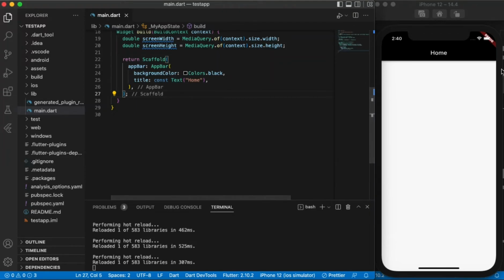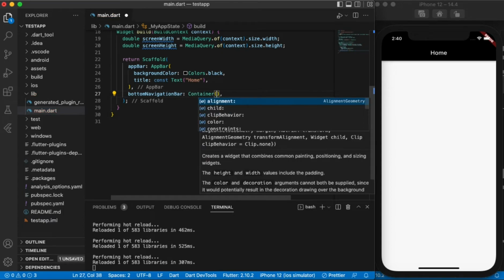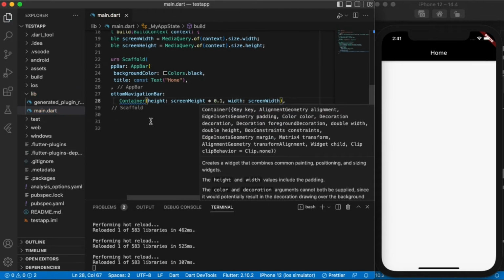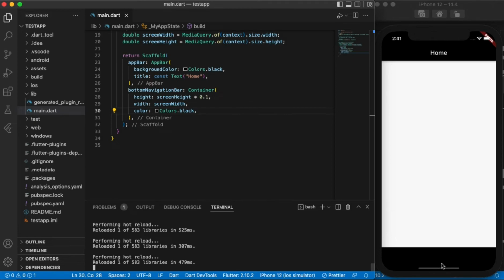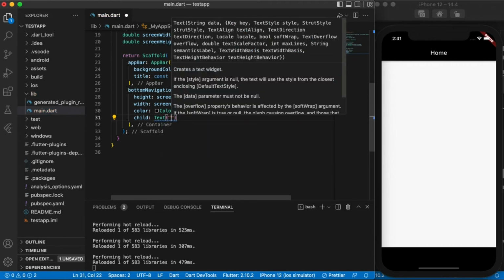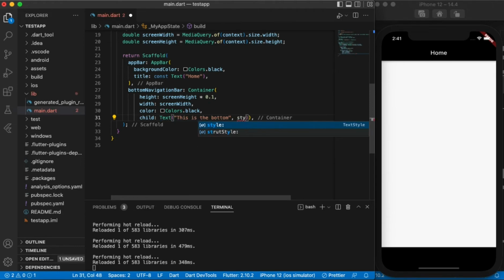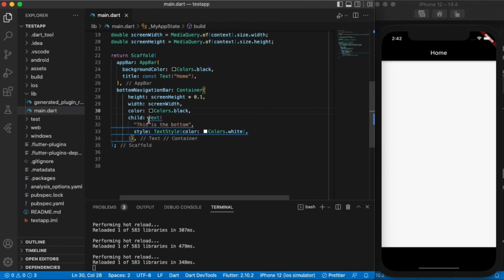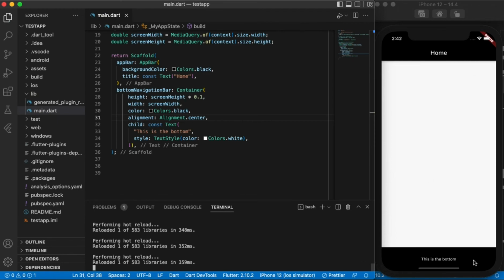Master the Flutter Bottom Navigation Bar - 2024 (WITH EXAMPLES)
Flutter tutorial for beginners showing you how to add a Scaffold Bottom Navigation Bar and giving you tips on how to design an application that users really like. This will help you as you continue on your journey to creating mobile and web based applications. The IDE used is Visual Studio Code. This Tutorial is for beginners.

Flutter is Google's portable UI toolkit for crafting beautiful, natively compiled applications for mobile, web, and desktop from a single codebase. Flutter works with existing code, is used by developers and organizations around the world, and is free and open source.

About Mufungo:
Mufungo Geeks focuses on creative content in computer programming. Main topics of consideration are Javascript, Java, C#, Python, NodeJs, React, Redux, Typescript, CSS and frameworks like React Native and Flutter. Get Started with React Native Crash Course and learn how to build an iOS and Android app with different components.